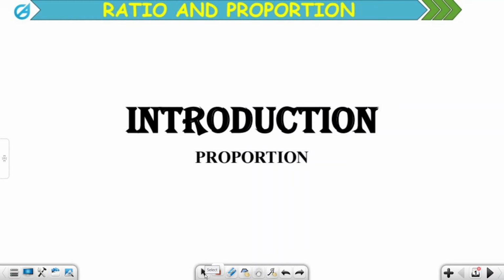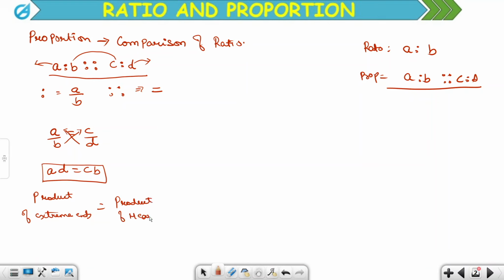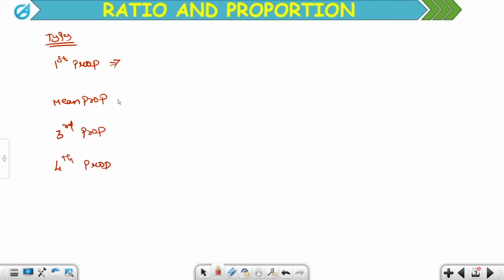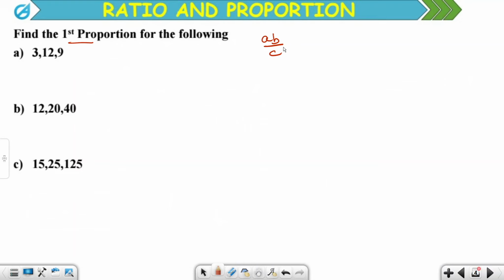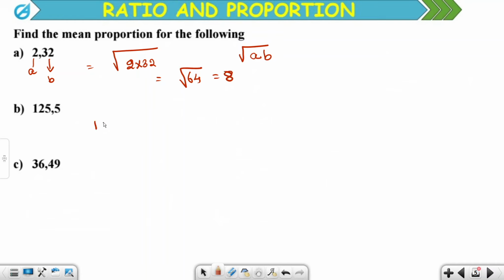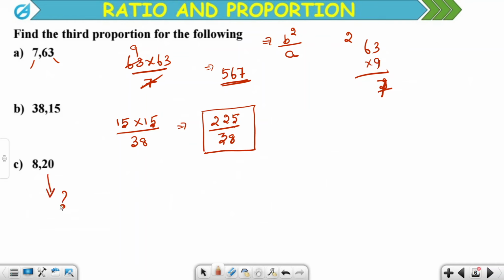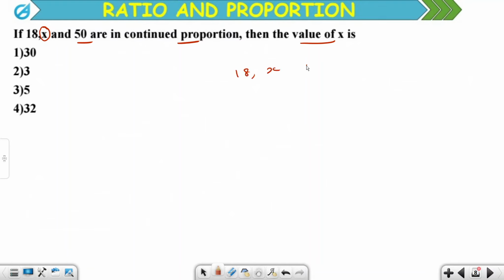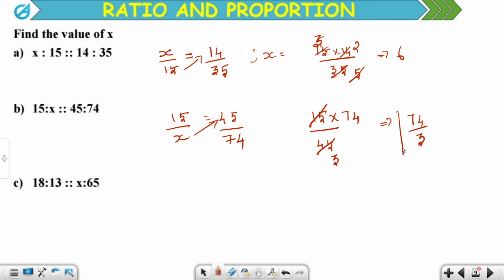Ratio Proportion Basics Introduction | Part 2 | Campus Achievers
Hi, In this video we are going to see the very basics of ratio proportion like what is proportion and what are the types of proportion. This will be very useful for your placement and competitive exams.